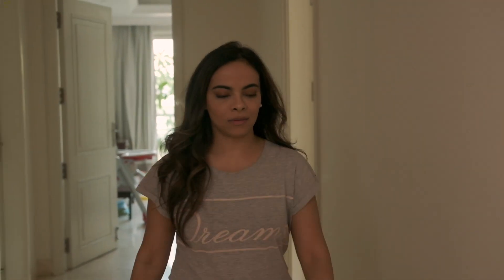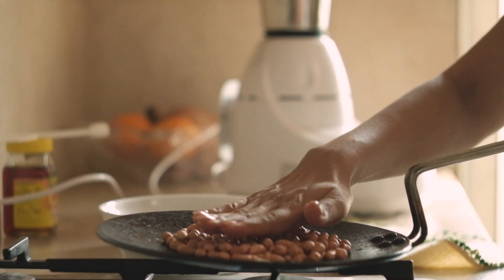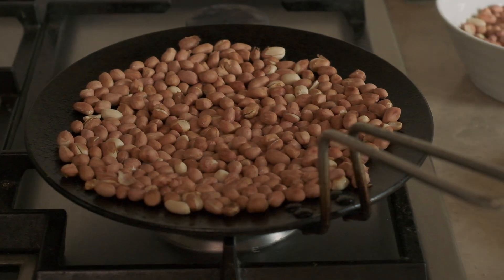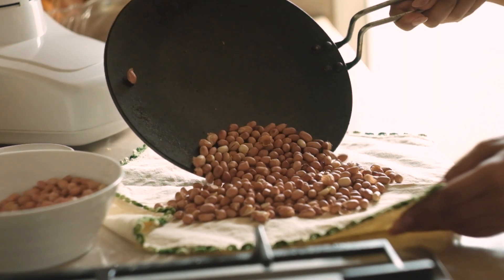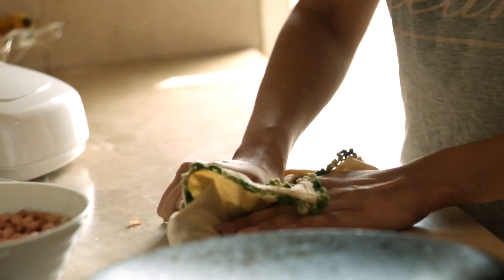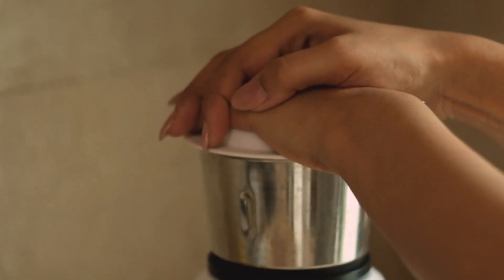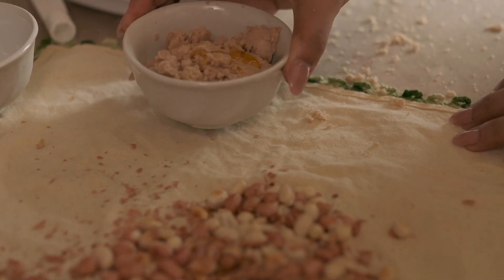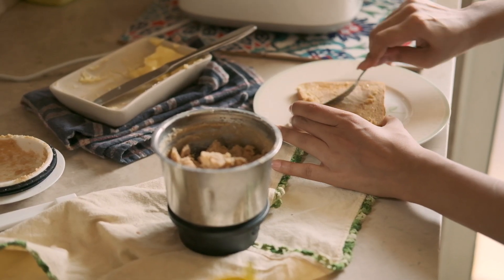The Breakfast Project: Ep 1- Fariha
I honestly believe it's our taste buds, and not the eyes, that are a window to the soul.
Because I love food, and especially the first meal of the day, I am curious to understand the relationships of different people with breakfast.

In our first episode of The Breakfast Project, we meet Fariha who tells us a little about her love for homemade peanut butter.

Directed by: Isha Ashta
Shot by: Tushaar Mehra